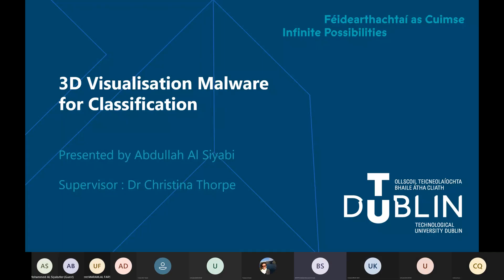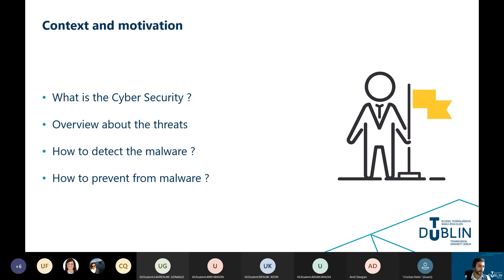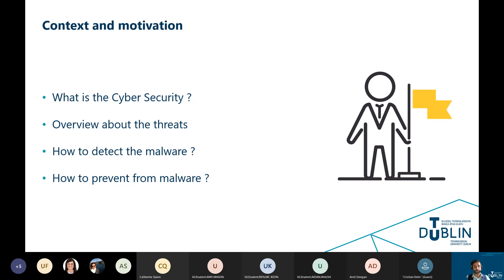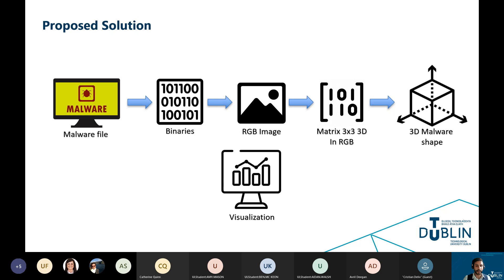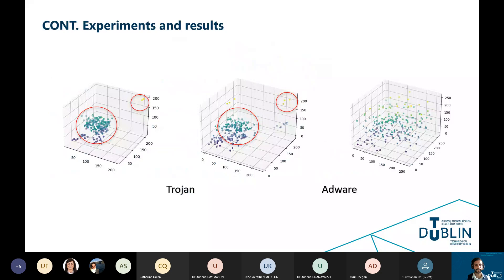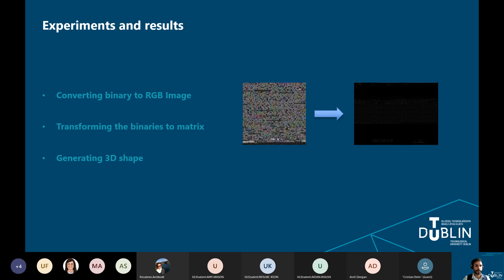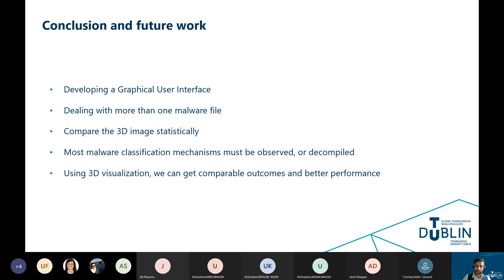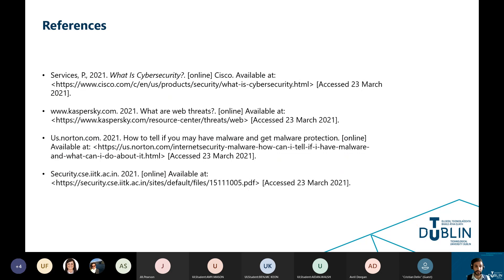Siyabi Abdullah Mohamed Al AICUR 2021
AICUR 2021;
3D Visualisation Malware for Classification